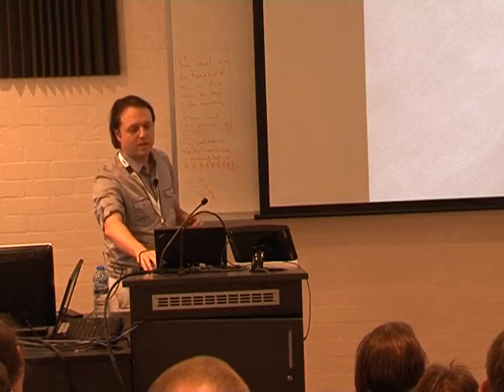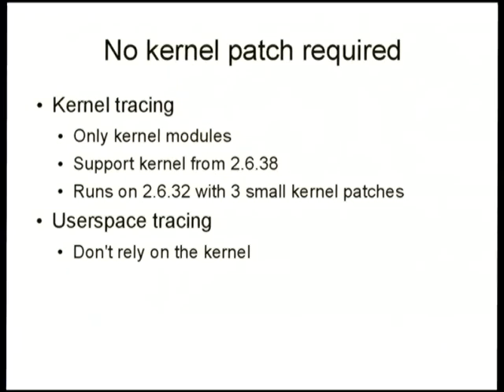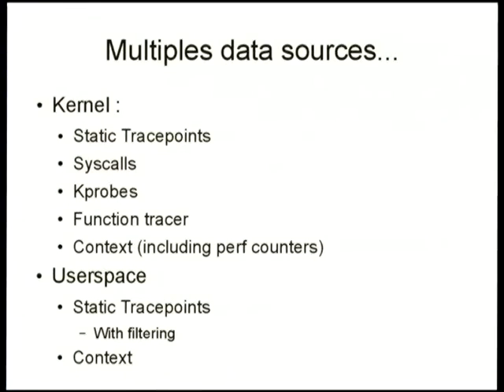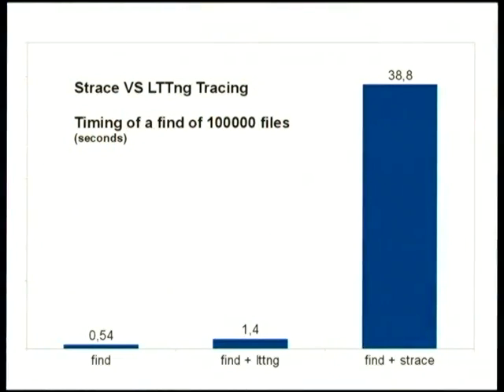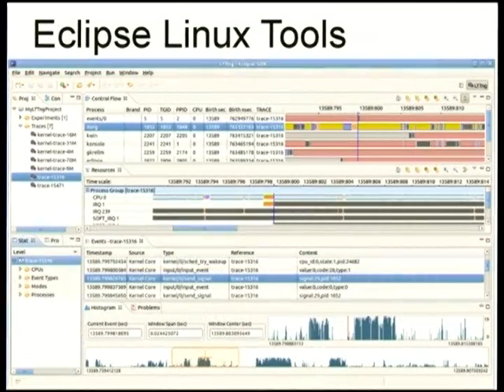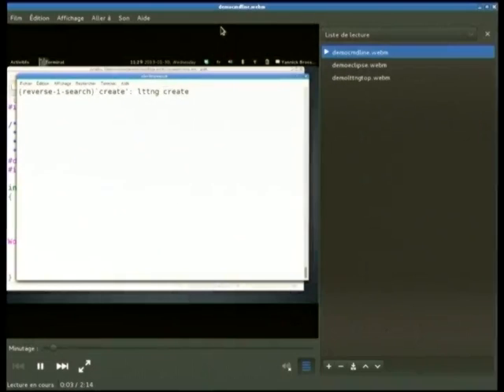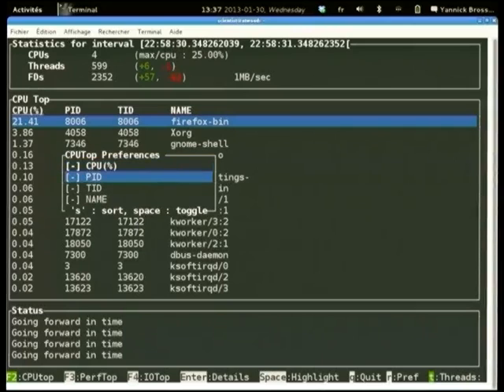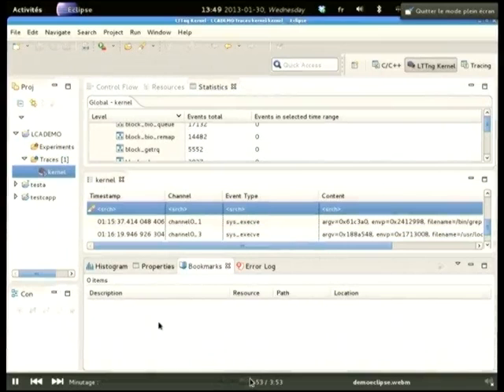[Linux.conf.au 2013] - LTTng 20 Advanced Linux tracing for everyone